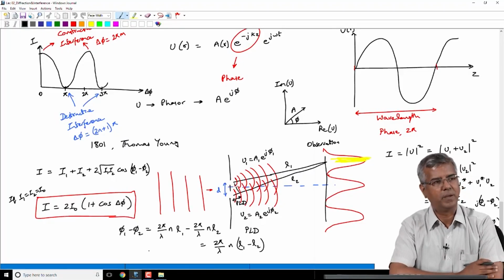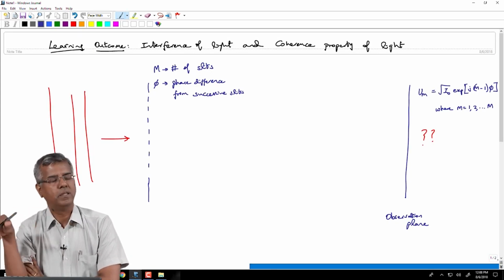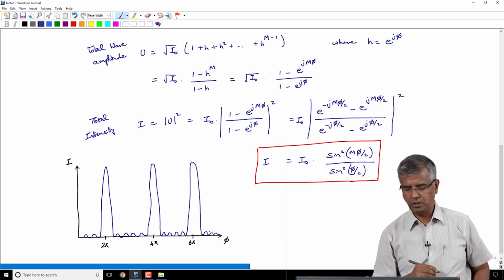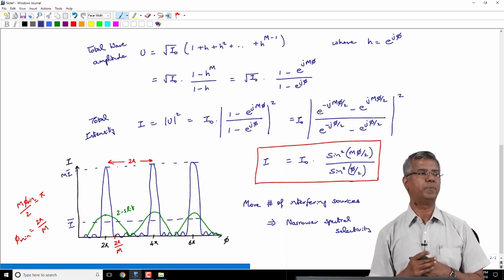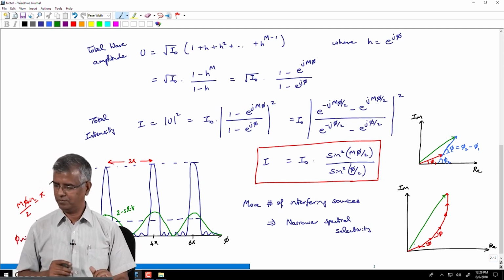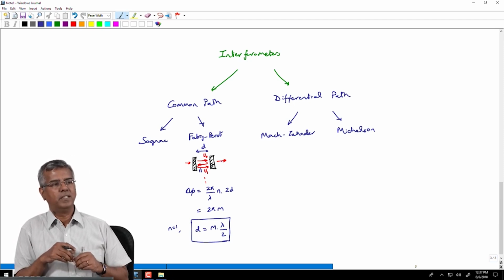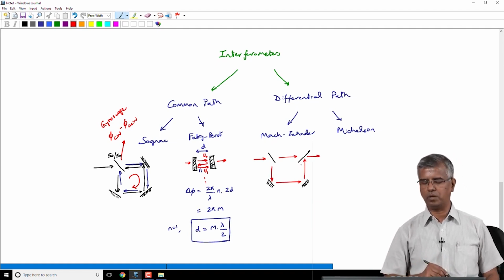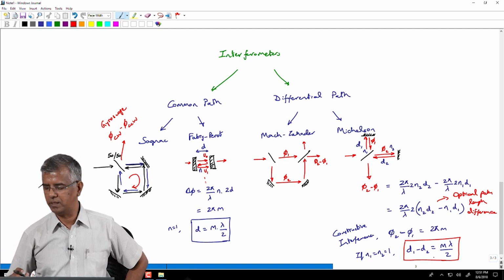Interferometers ch19 swayamprabha